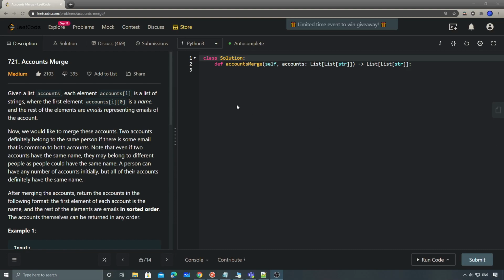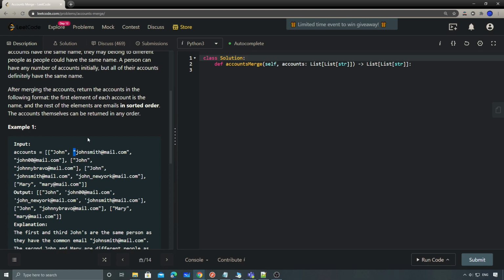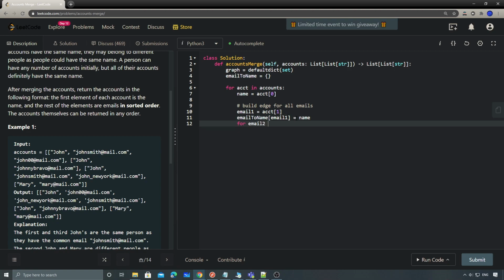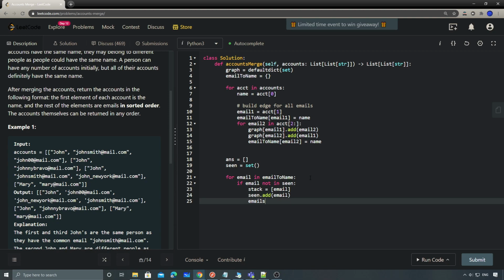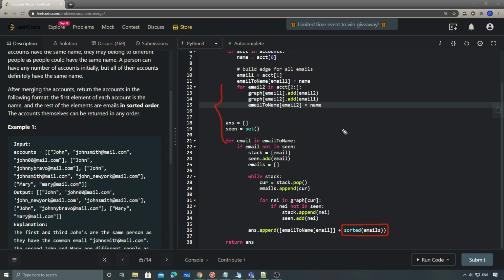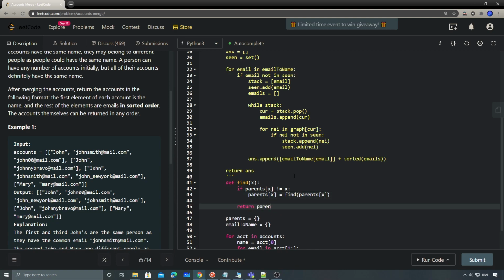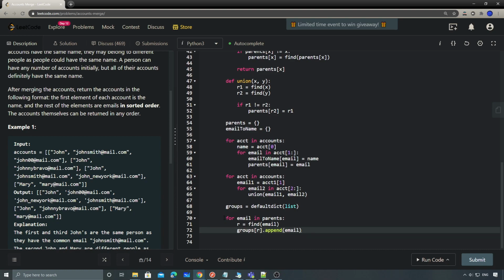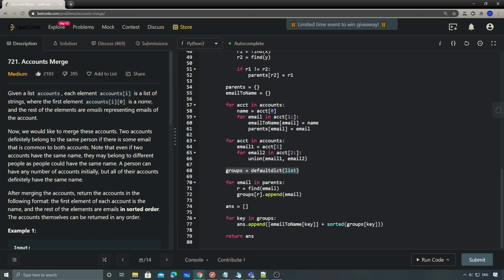LeetCode 721. Accounts Merge